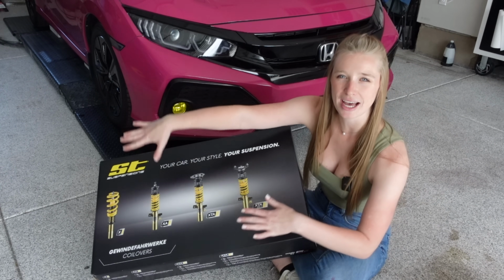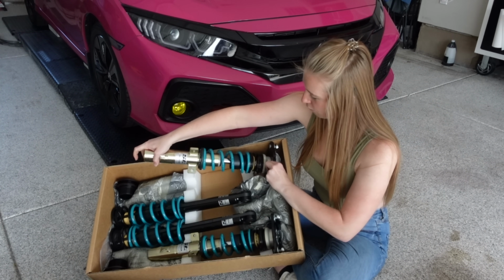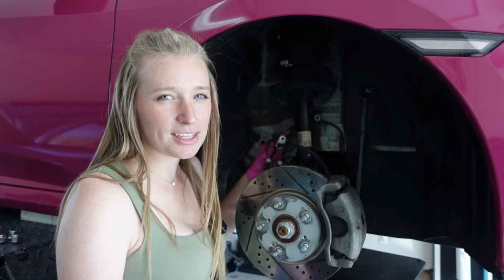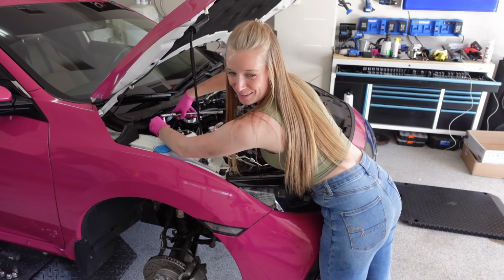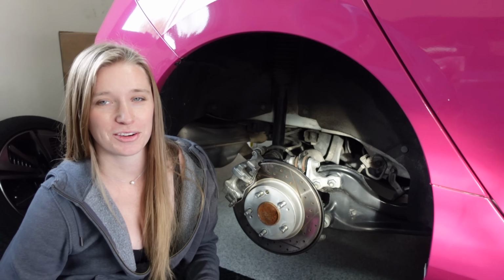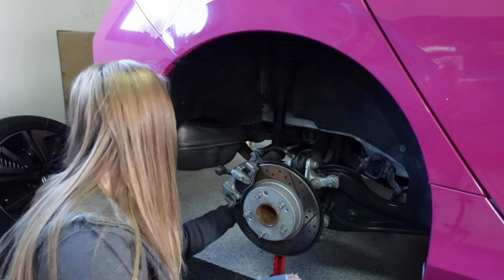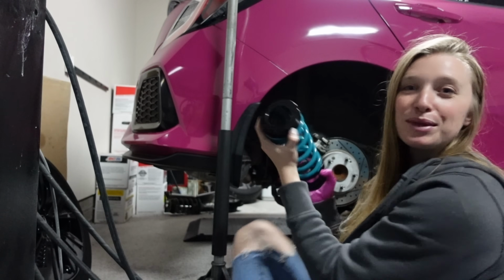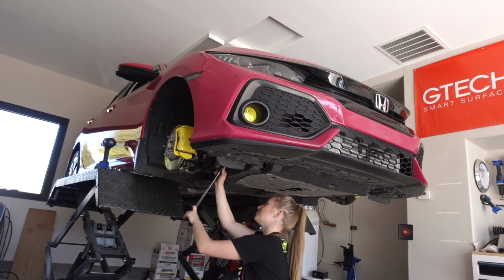Installing ST Coilovers on my Civic!!